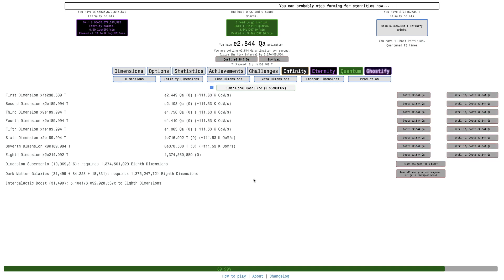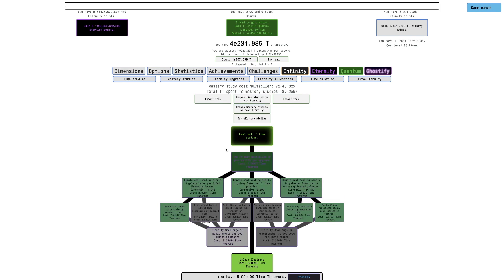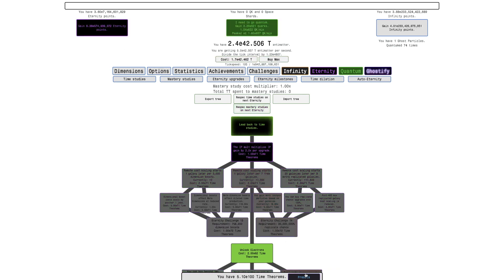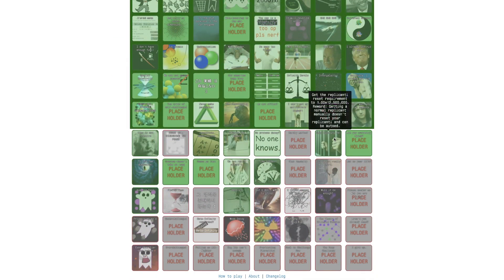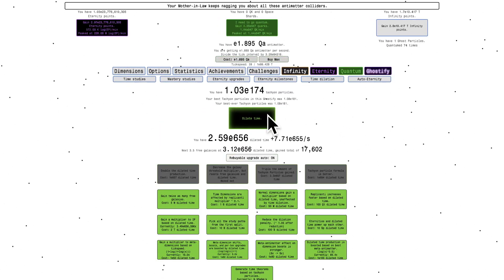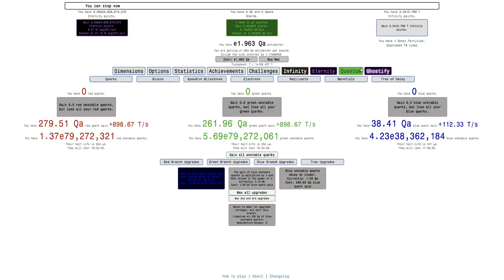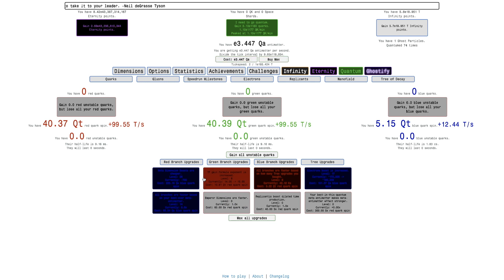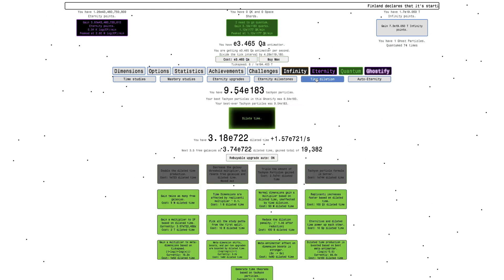Antimatter Dimensions NG+++ Episode 130: AN OP UPGRADE THAT IS HARD TO ACTIVATE!!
Remember that neutrino upgrade I have been holding off for the last 5 or so episodes? Well, it starts to display its power in this one! You just need WAY too much antimatter for it to do ANYTHING! Once activated, it makes ToD the speed it was meant to be! Hope you enjoyed!